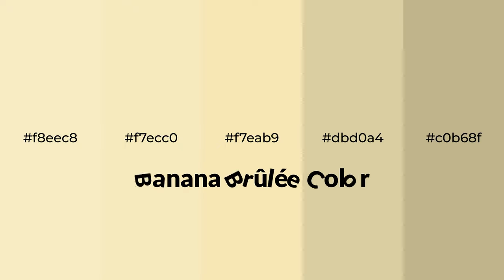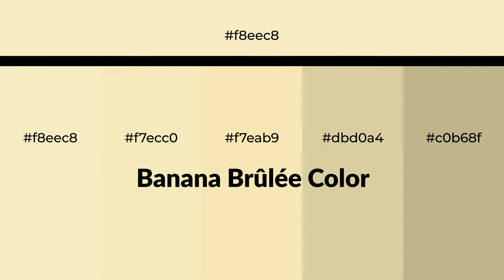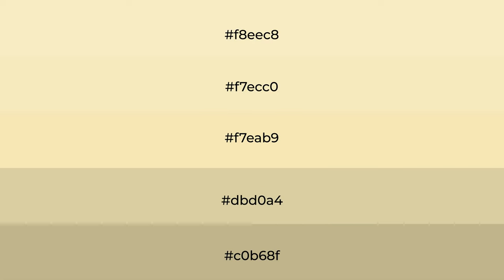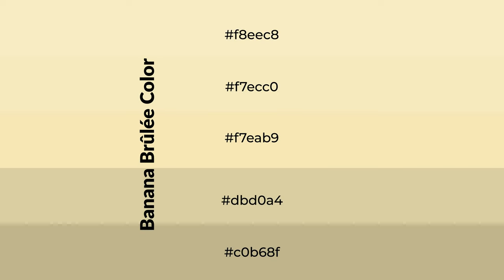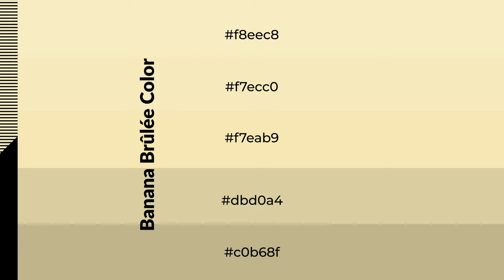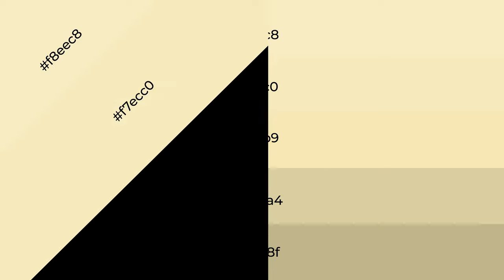Shades & Tints of Banana Brûlée color f7eab9 A Warm Yellow color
Shades of Banana Brûlée color f7eab9 Warm Shades of Banana Brûlée color with Yellow hue for your project!

Shades
Hex dbd0a4

Tints
Hex f7ecc0

Banana Brûlée is a warm color, and it emits cozier and active emotion. Warm colors are symbols of warmth, fire, heat, and sunshine. It also evokes joy, passion, love, and even anger emotions. You can see them used in Restaurants and Gyms.